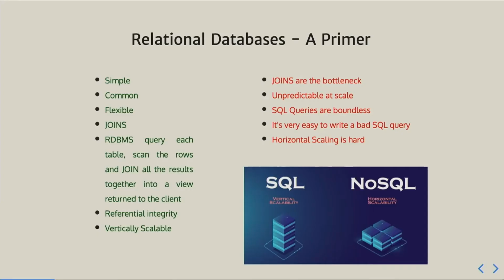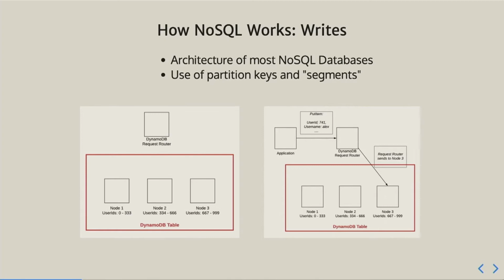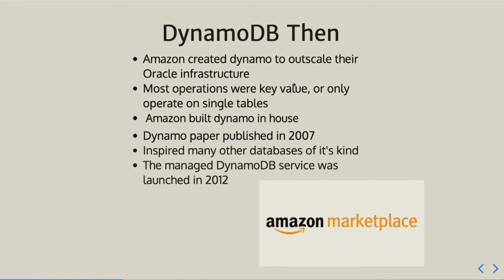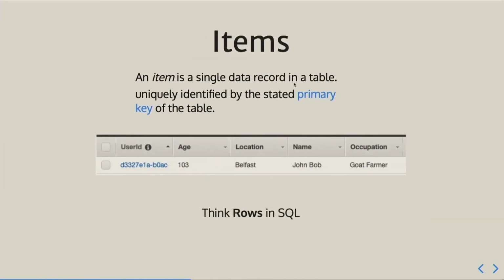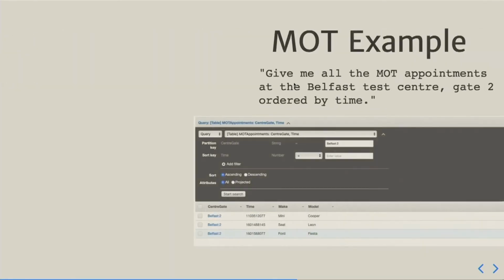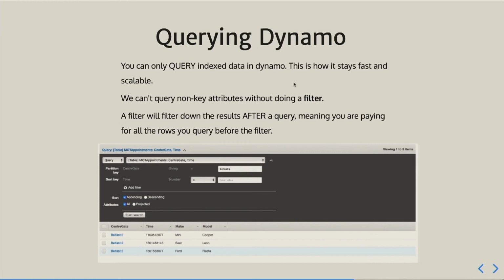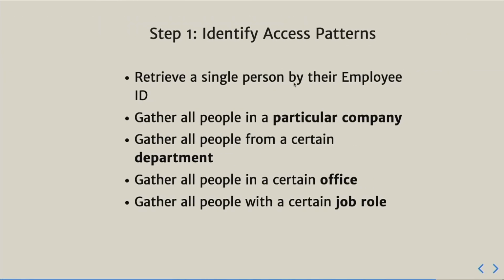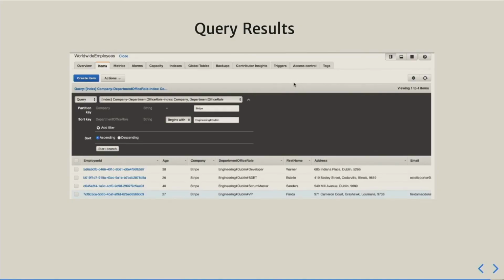DynamoDB for the Rest of Us - Martin McKeaveney - NIDC2020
An introduction to Amazon's DynamoDB - one of the fastest growing databases in the world. Dynamo is notoriously hard to grasp - but this talk should make life much easier for anyone to get started with this awesome database.

-- DynamoDB for the Rest of Us
-- Martin McKeaveney

Broadcast at the Northern Ireland Developer Conference 2020
-- Day 1 / Track 1 / Talk 6